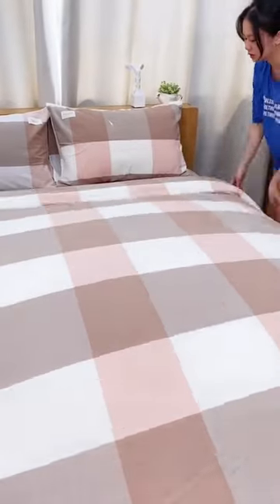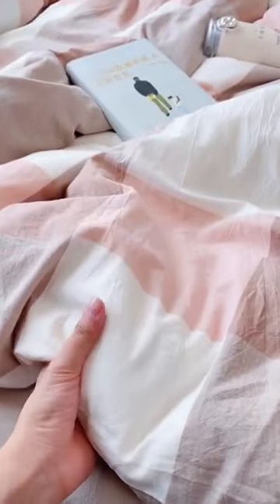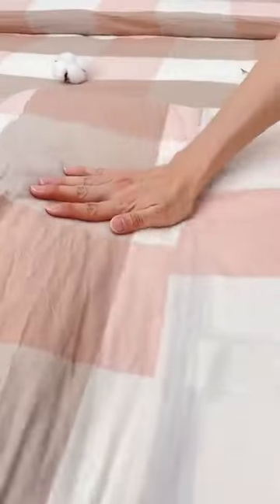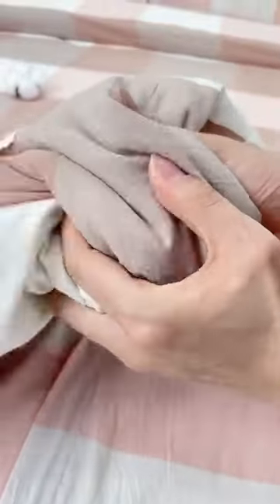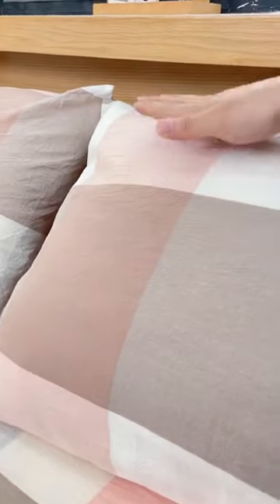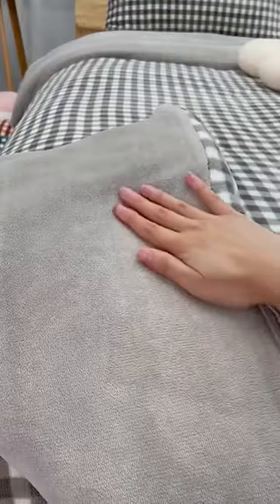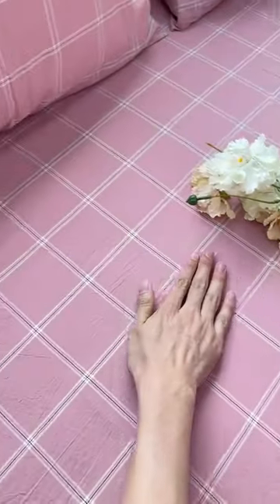YRF Dorm غطاء لحاف السرير ، Dorm Design Bed ، Dorm 400Tc ملاءات ، بالجملة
ملاءات من باكستان 100٪ قطن هندي تصميم جزيرة الزهور ستوكات مفروشات مصرية على الإنترنت
أطقم سرير لايوسل
تخصيص حجم اللون تصميم ملاءة سرير Lyocell شقة الفضة لينة ناعمة ملاءة سرير مجموعة
النوم تصميم الفراش ،
مجموعات الفراش Wihte الوردي
100٪ ملاءة قطن
ملاءة النوم 400Tc
طقم أغطية سرير 400t
أطقم مفروشات فاخرة 100٪ قطن
100٪ ايوسل نسيج حريري ملمس ملمس 60s * 60s 300TC لملاءة الفراش
طقم سرير مريح وسهل التخصيص لحاف لحاف فاخر باللون الرمادي الناعم لمجموعة ملاءات سرير بحجم كينج من القطن بنسبة 100٪
مجموعة أغطية الفراش المنزل
ملاءة سرير جاهزة
غطاء لحاف مخطط 1 سم
لحاف من ريش البط
طقم سرير بحجم كينج
ملاءة النوم 400Tc
طقم مفروشات دوفيرت
بالجملة
طقم غطاء لحاف 100 قطن
مجموعة مفروشات باللون الأزرق الفاتح
غطاء سرير النوم ،
الملك أغطية لحاف
غطاء سرير النوم ،
مجموعات الفراش المصمم 4 قطع
النوم تصميم الفراش ،
100 نسيج قطن ساتان مقلم
طقم لحاف أشعث جميع الأحجام طقم أغطية سرير
مجموعة ملاءات السرير
غطاء سرير النوم ،
تنانير سرير عالية الجودة
النوم تصميم الفراش ،
نوعية جيدة الوردي جميع الحجم عالية نهاية القطن الساتان ملاءة سرير فاخرة مجموعة الفراش
ملاءة النوم 400Tc
بالجملة
شراشف جاهزة ومسطحة
بالجملة